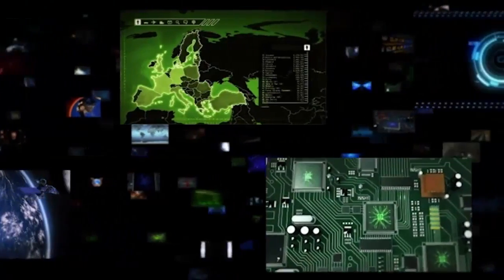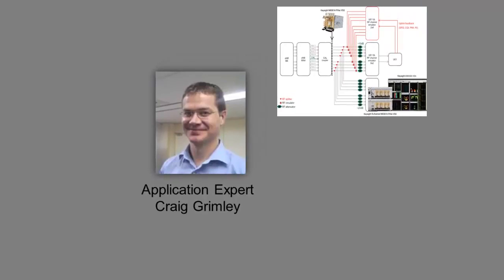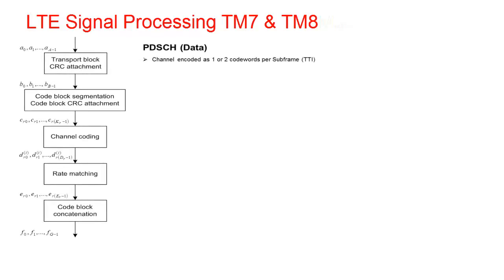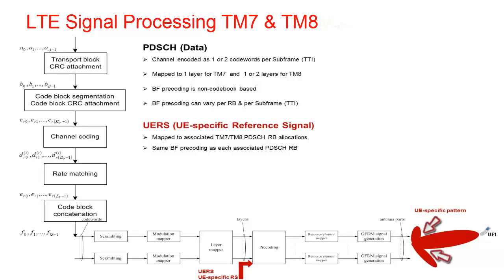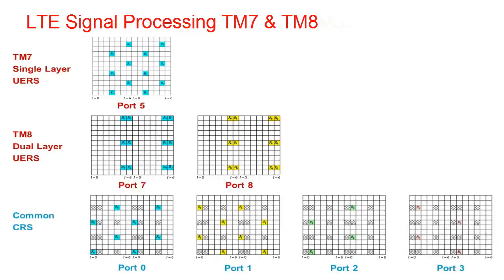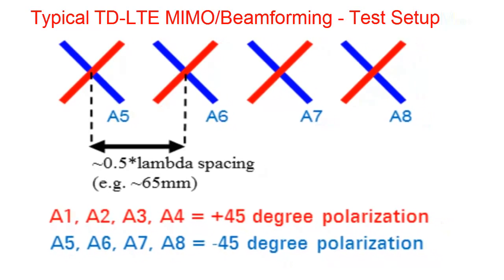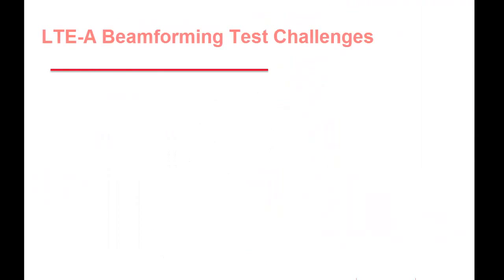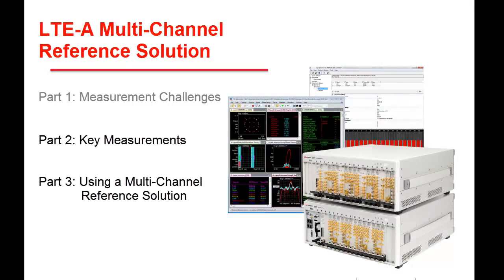Addressing LTE-A Beamforming Test Challenges: Part 1. Measurement Challenges